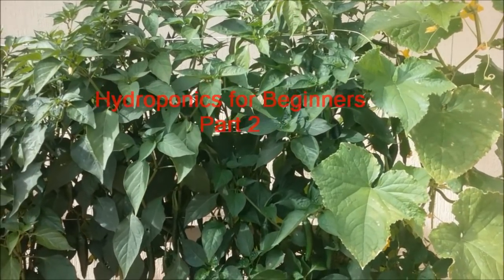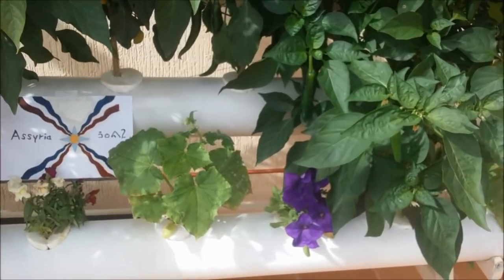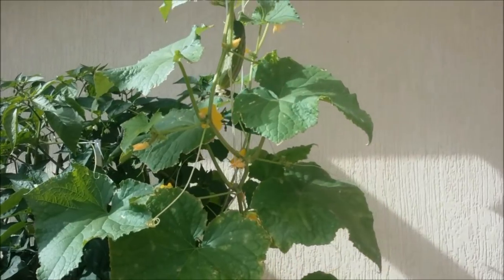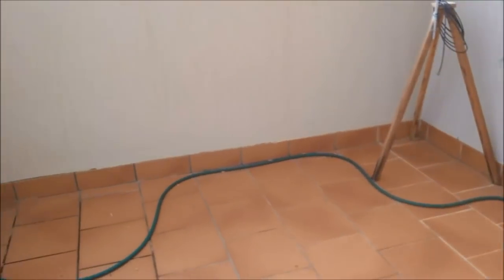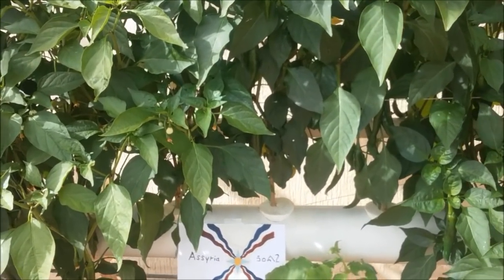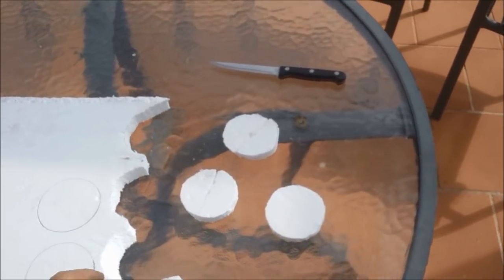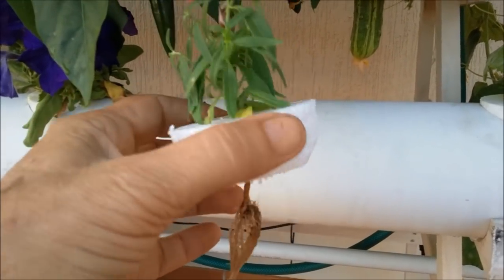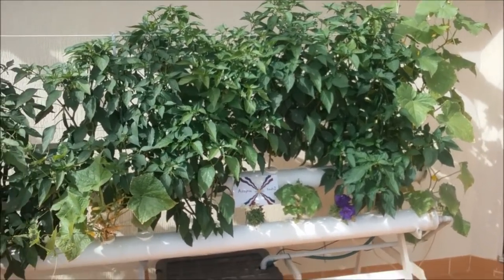hydroponics for beginners part 2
This is part 2 of the video on the Hydroponics for beginners THE EASY WAY as the subscribers had requested. The video also provides a new and simple way  for the plants to be inserted in the nutrients.